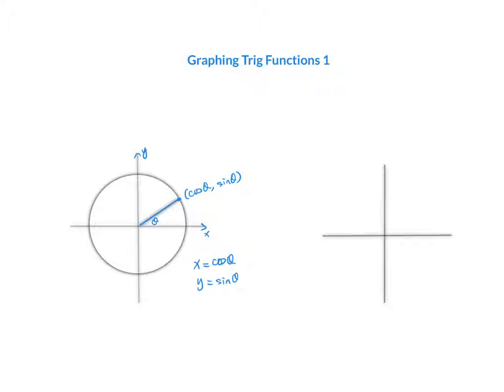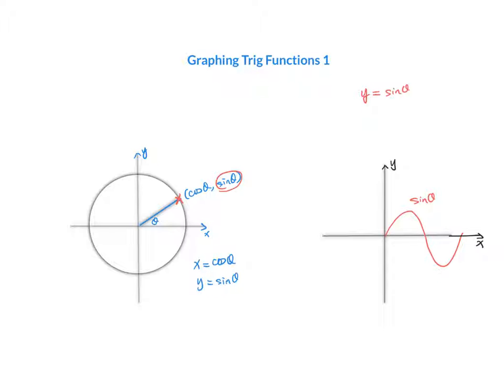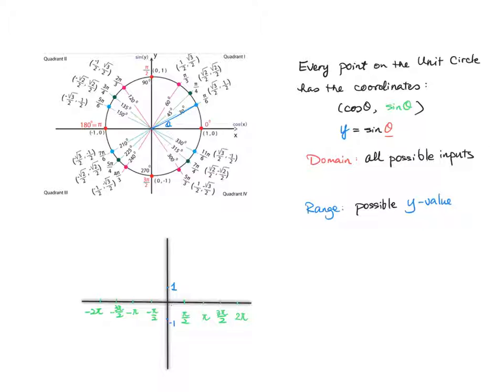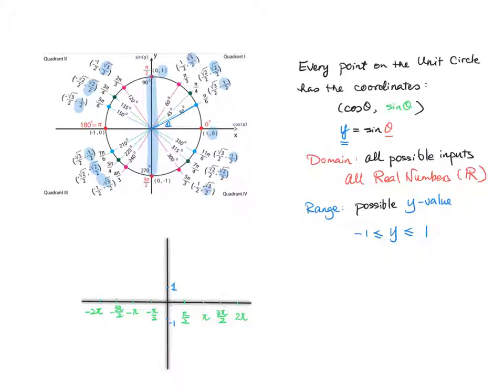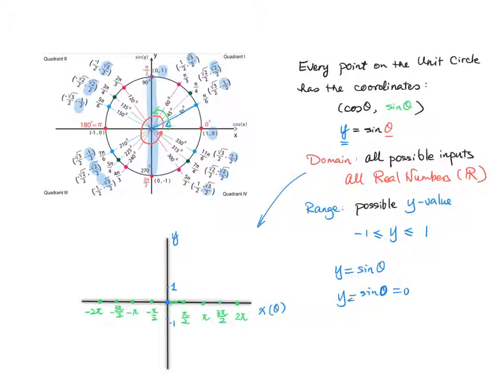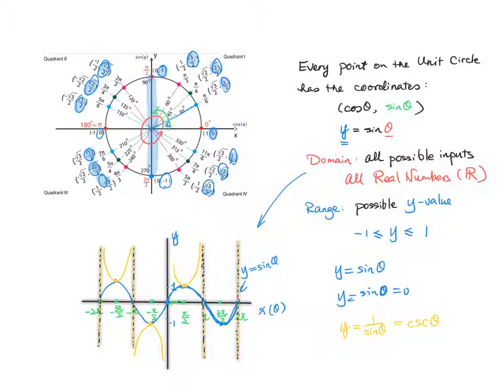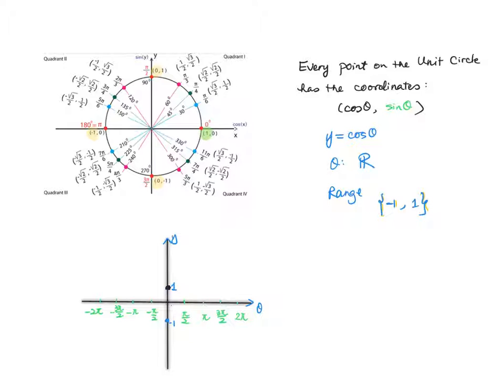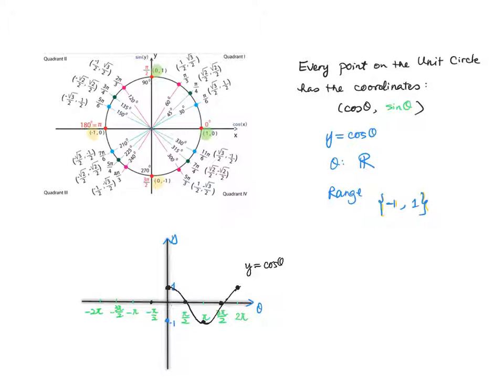Graphing Sine and Cosine